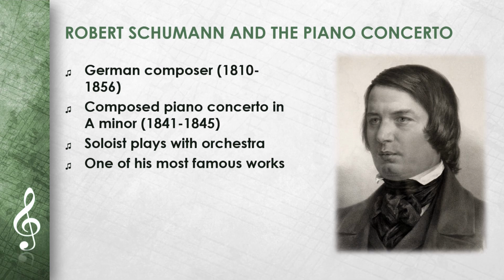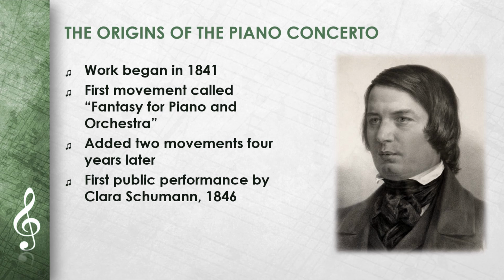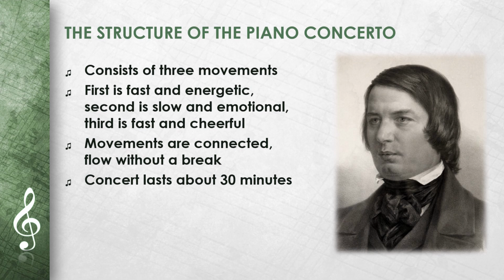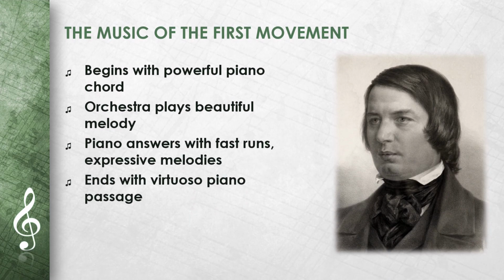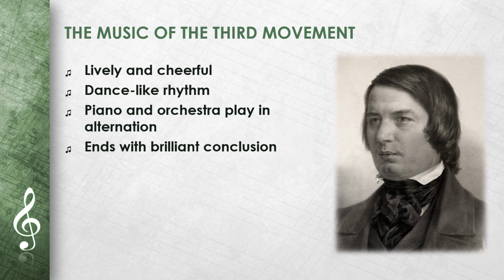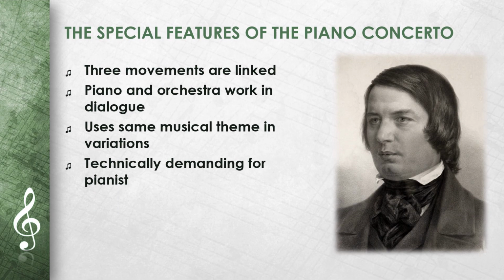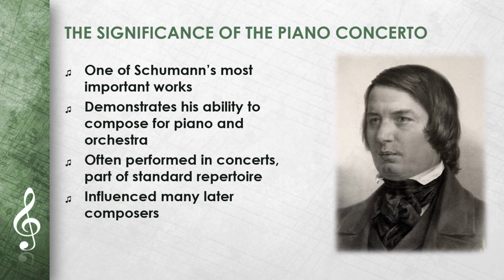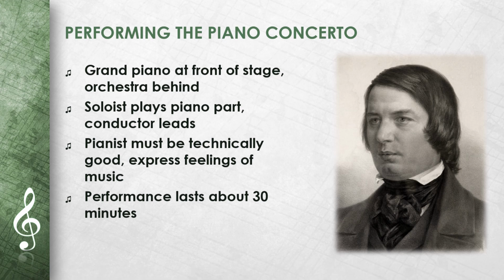Robert Schumann - Piano Concerto in A Minor (EN)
This Video ist about Robert Schumann - Piano Concerto in A Minor.